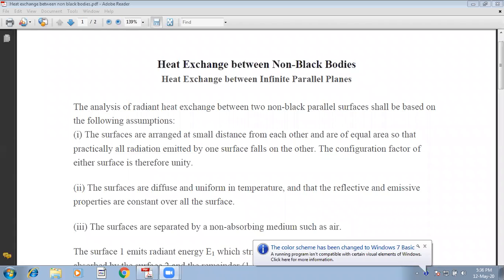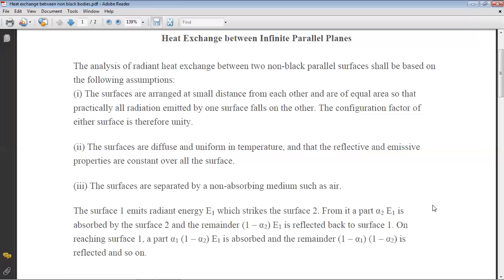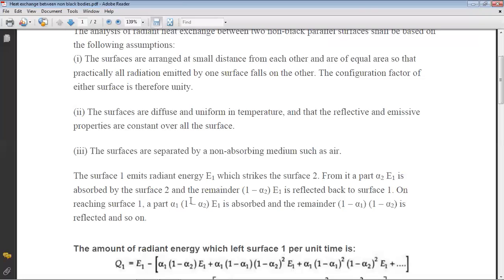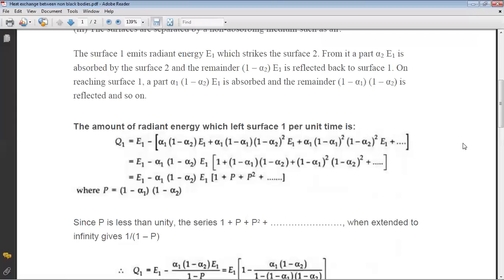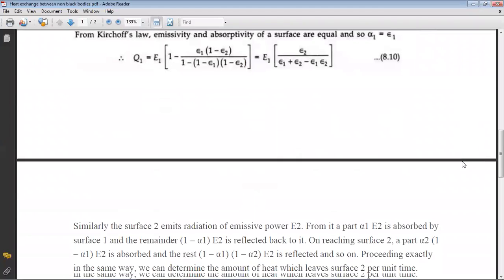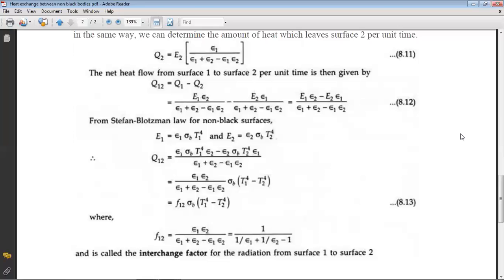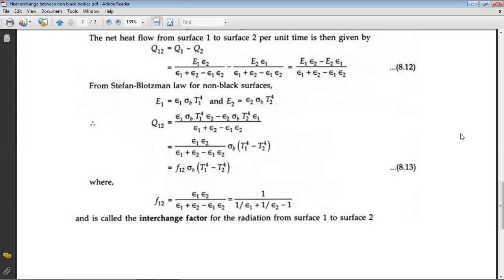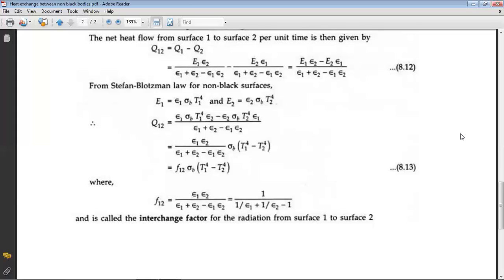17ME63_Heat Transfer_Radiation S3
Heat exchange between non black surfaces
Properties of Shape factors